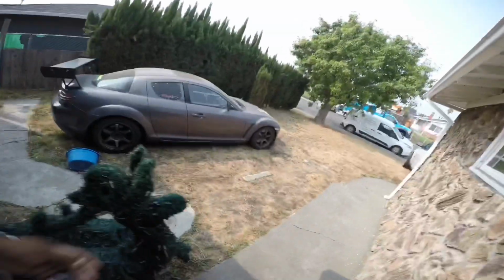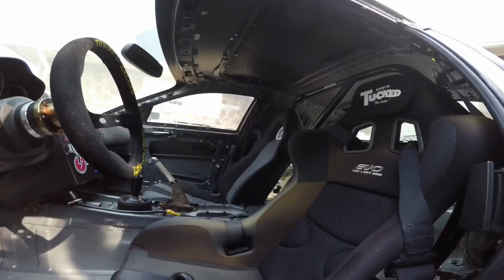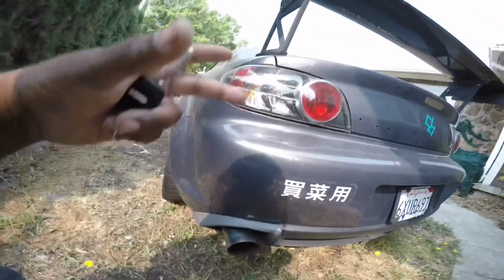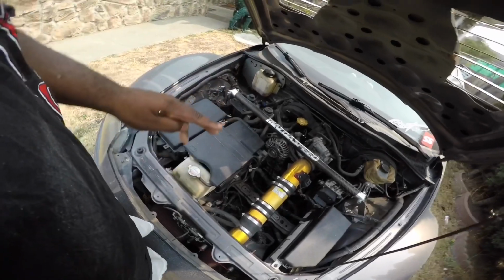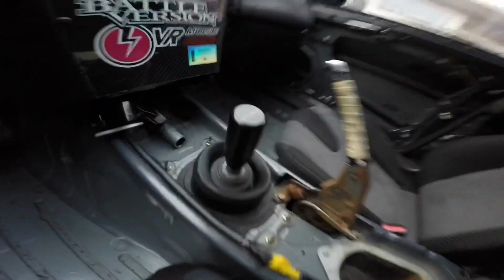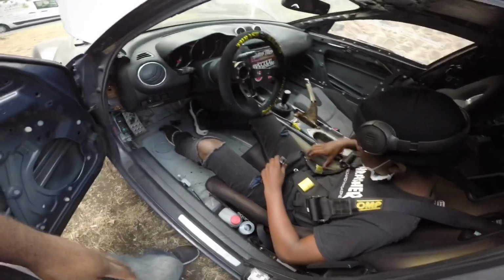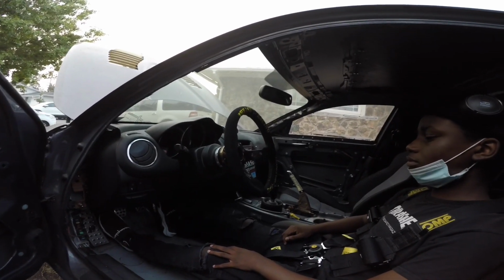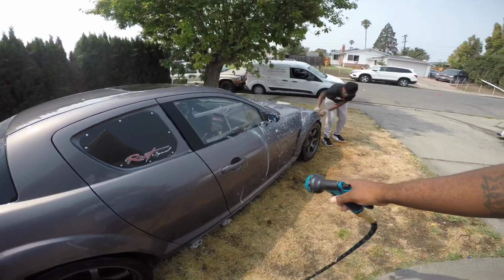The RX8 SuperLeggera walk around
Follow the crew @RiotsquadDriftTeam
Follow my personal ig: @lex_king_24
Twitch live streams Twitch.tv/king_lexis
To help this channel, make sure you hit the like button on the video if it's something here that you appreciate, this will help the channel become a recommended video in similar videos and spread the content to other people that may enjoy this content just like you. All content in vlogs performed by trained individuals in controlled environments and if it's not, 🤷🏾‍♂️ mexico...